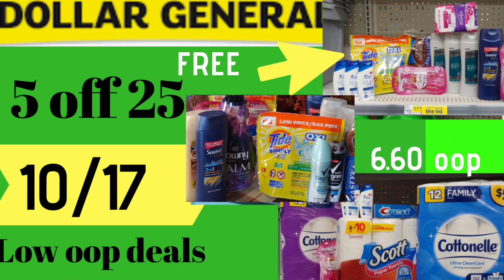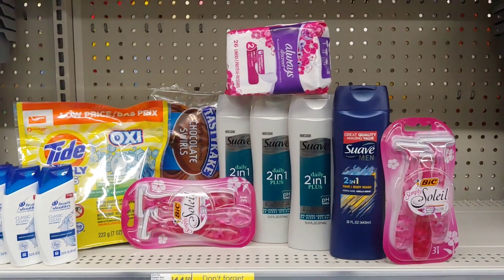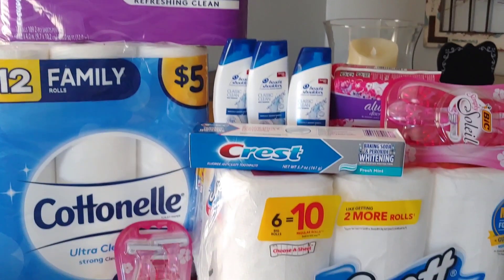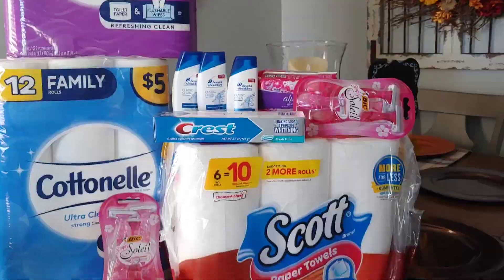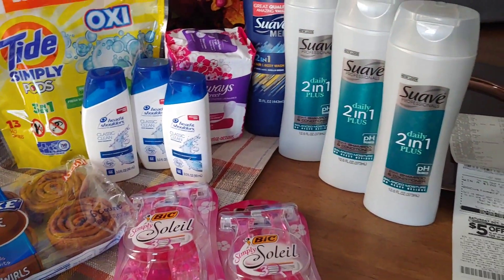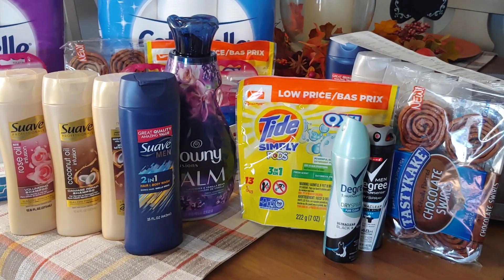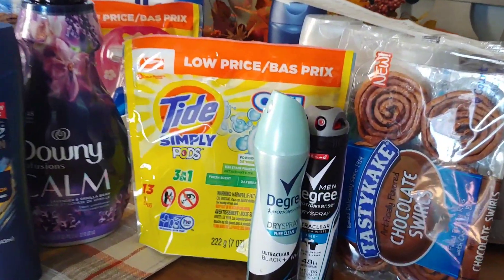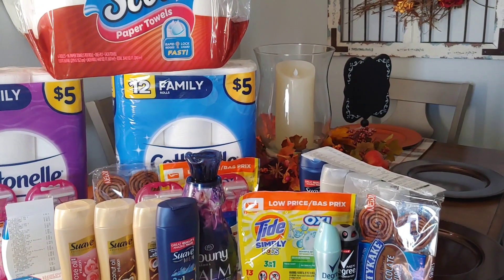Dollar General $5 off $25 haul savings. 1 Transaction free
Dollar General $5 off $25 haul | 1 transaction free

Inserts
Wecoupon clipz
Sunday paper